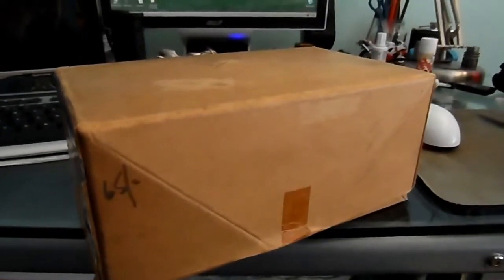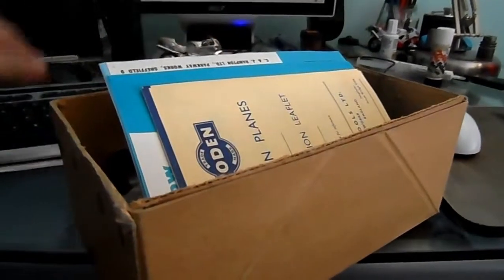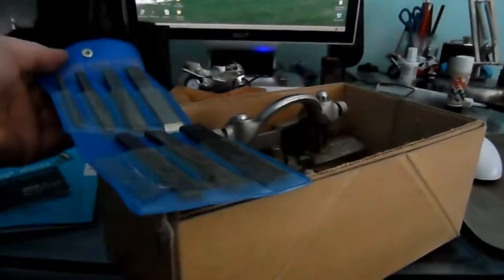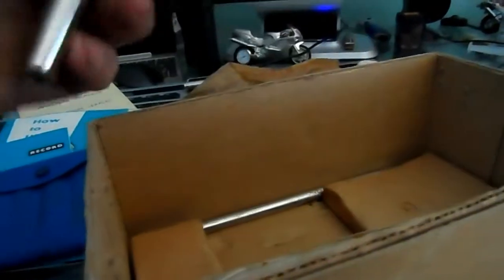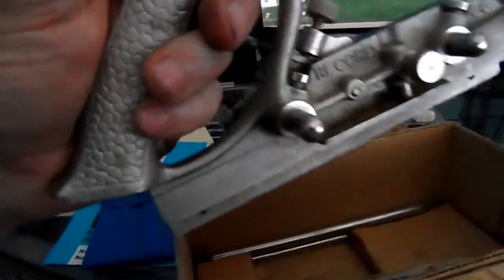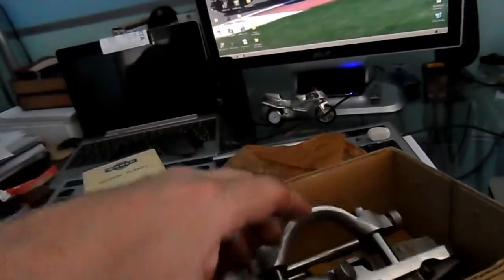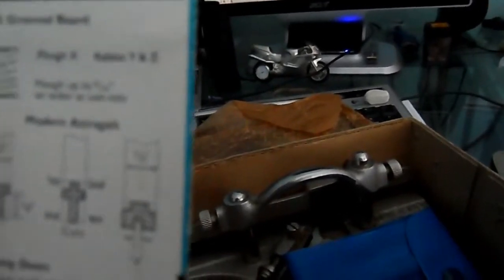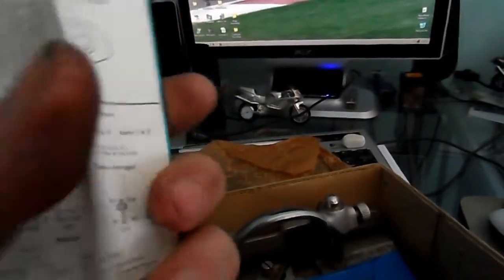Record Plough Plane Aquasition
Short unboxing video of my latest addition to my toolbox. Not very interesting just a quick update !